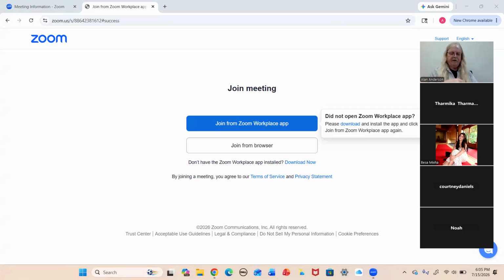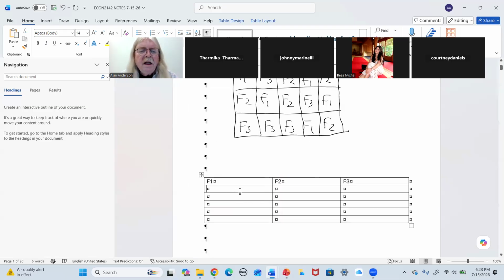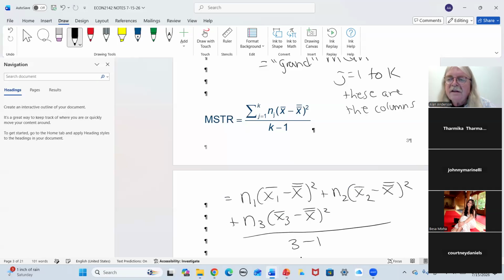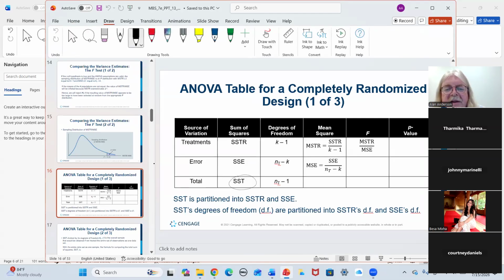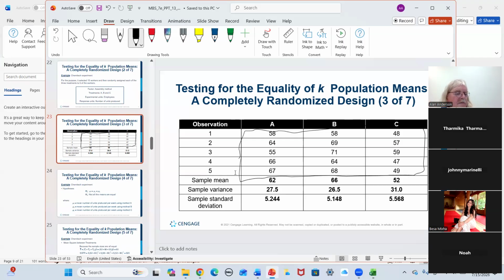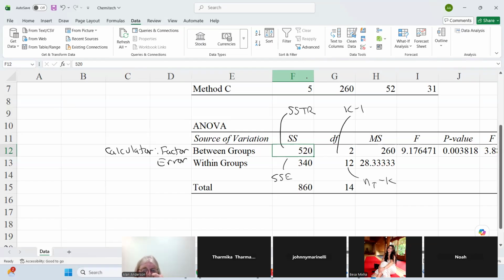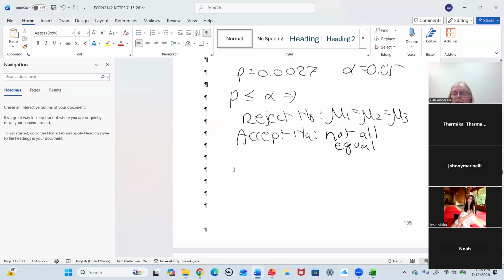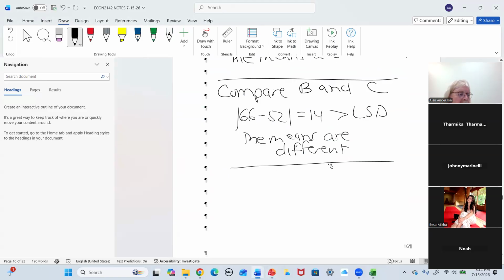ECON2142 C 13 7 15 26